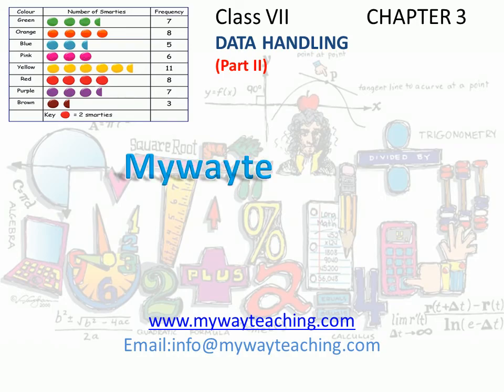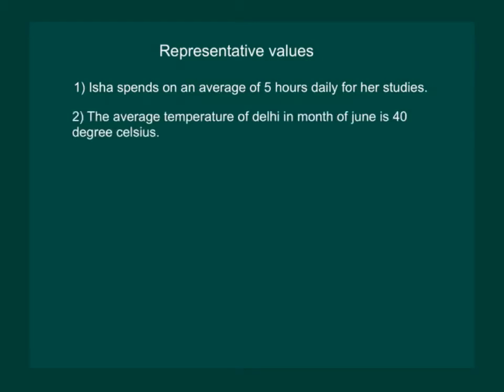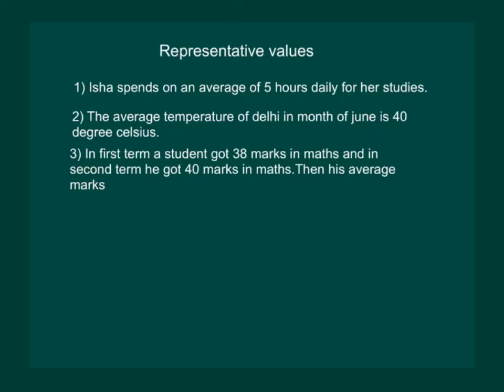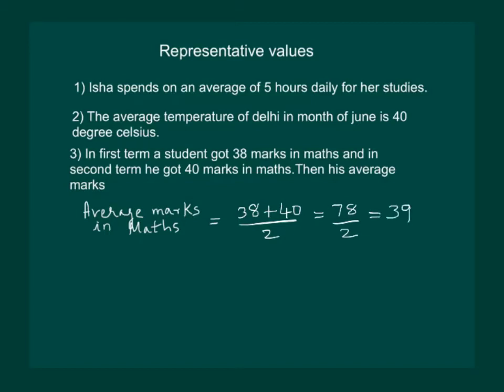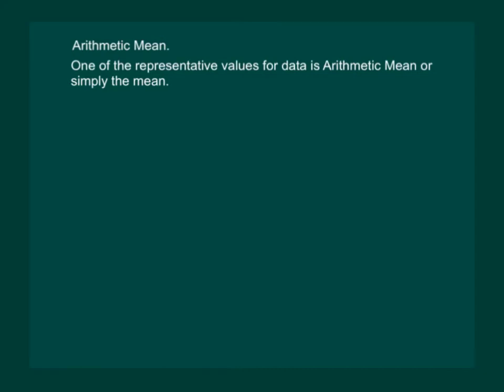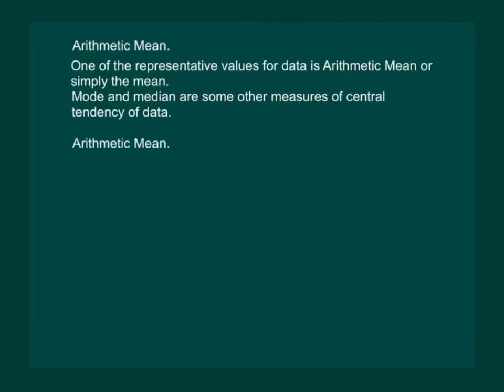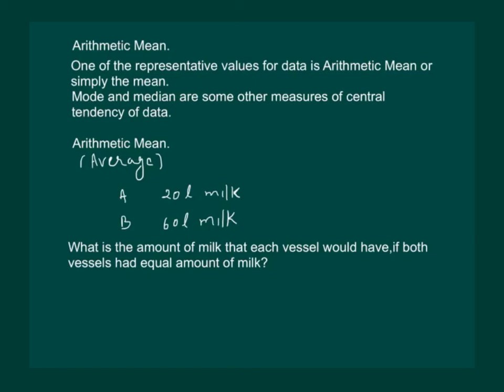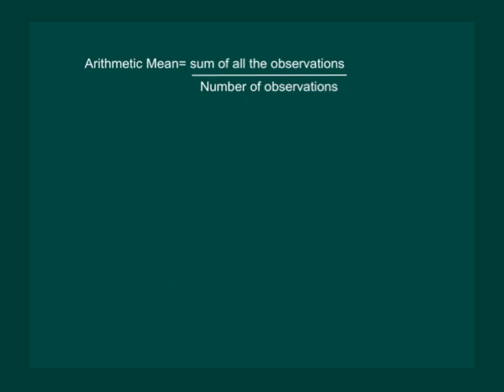Math Class 7 Chapter 3 Part II|Data Handling